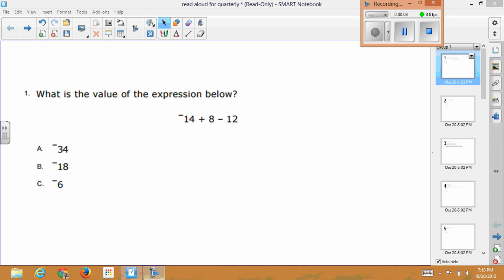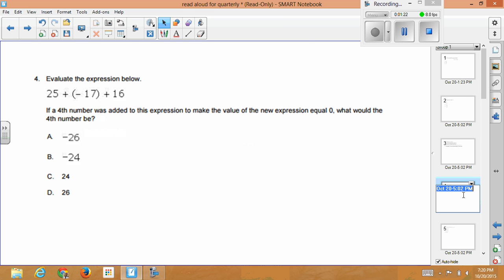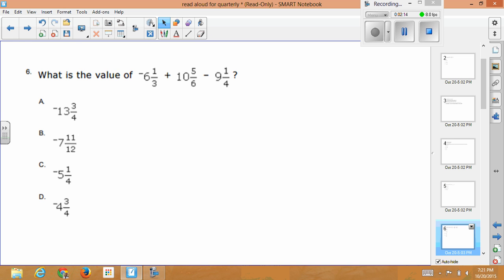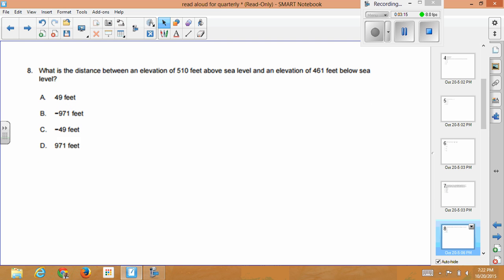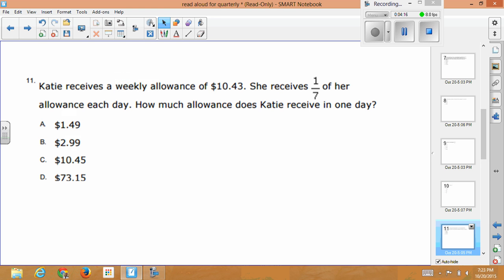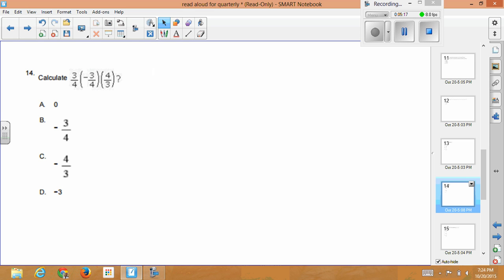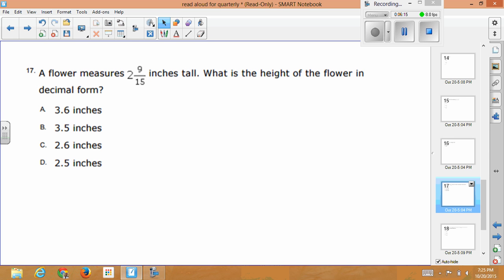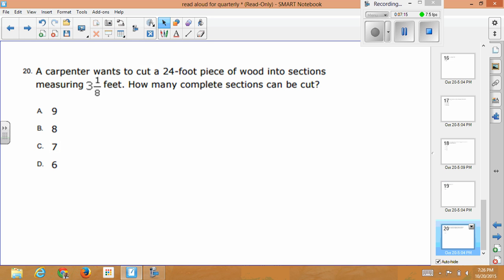read aloud for first quarterly